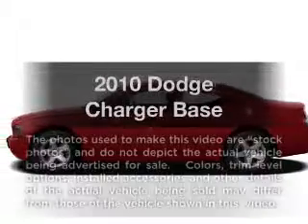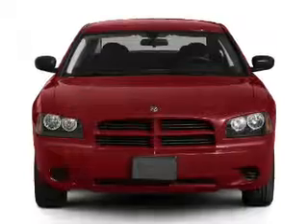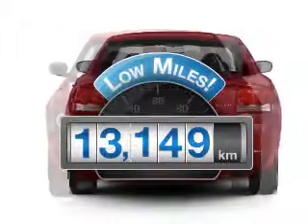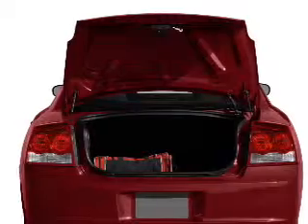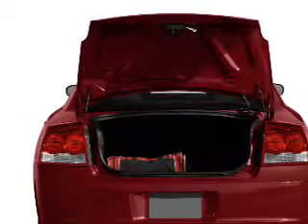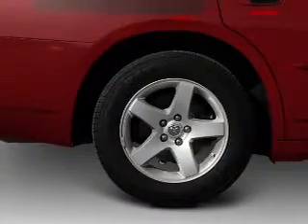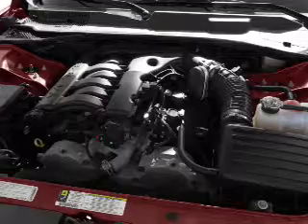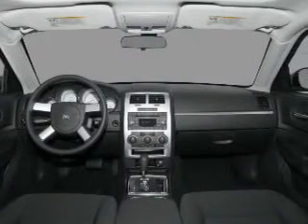2010 Dodge Charger - Little Rock AR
Year: 2010
Make: Dodge
Model: Charger
Trim: Base
Engine: 2.7 liter 6 cylinder 24 valve
Transmission: 4-Speed Automatic
Color: Silver
Mileage: 13149
Address:
4600 South University Ave